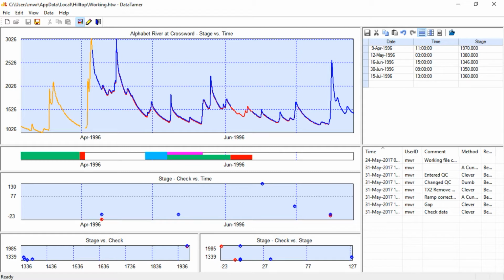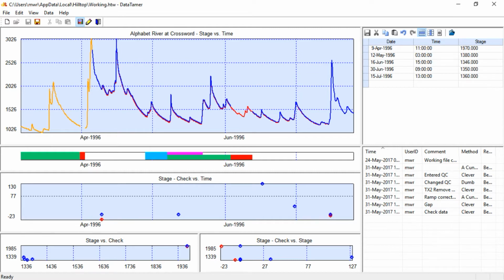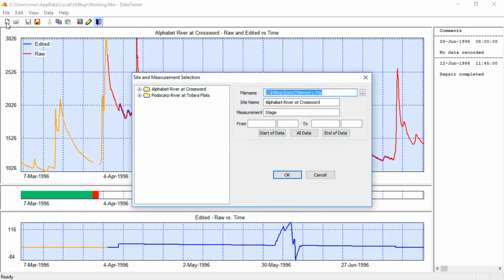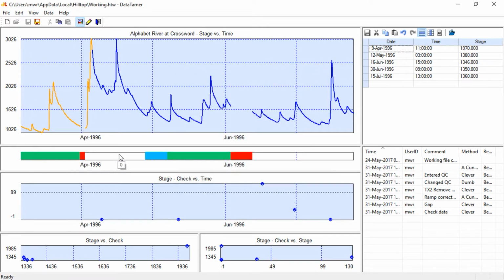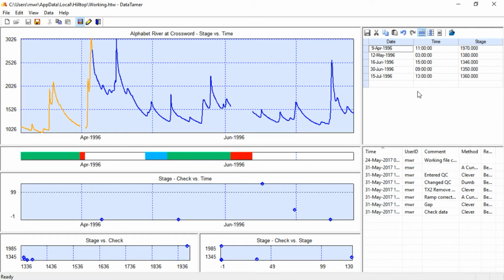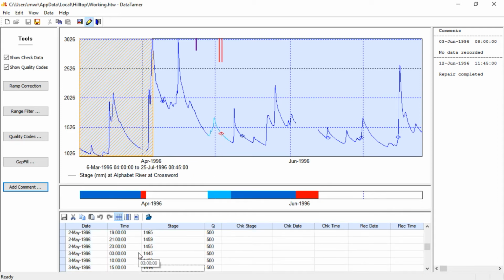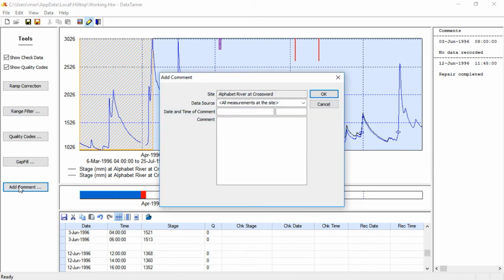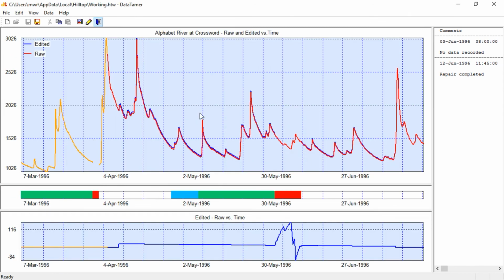DataTamer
DataTamer was specifically designed for you to analyse, edit and copy your data.  It tracks changes you make to your data and lets you compare your edited version to the raw data.